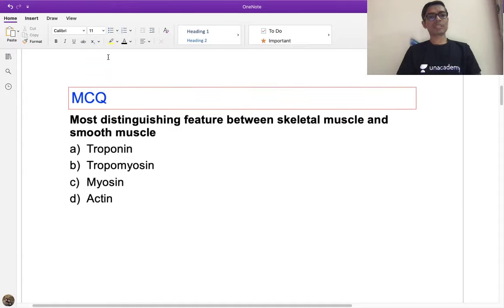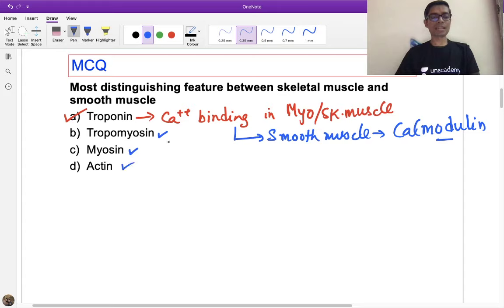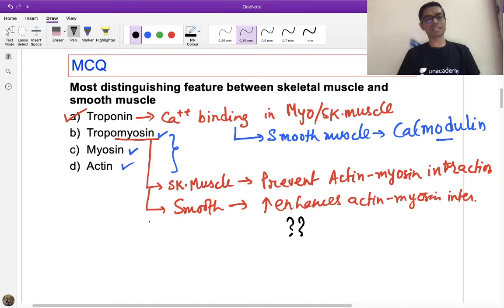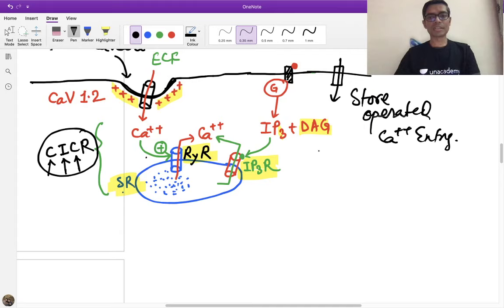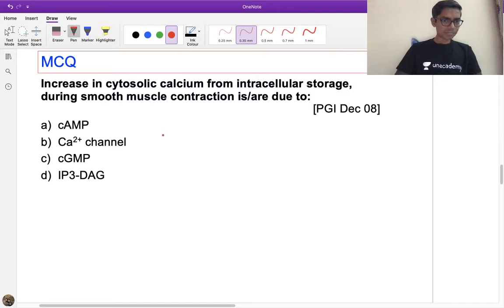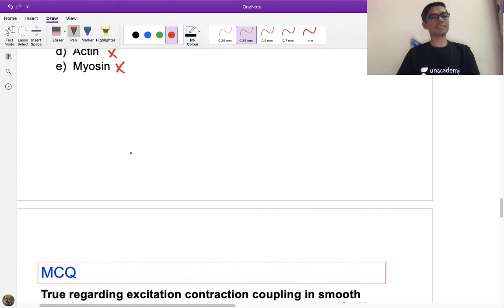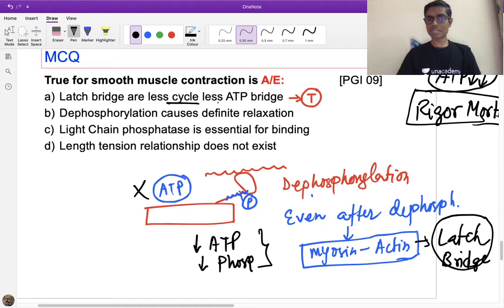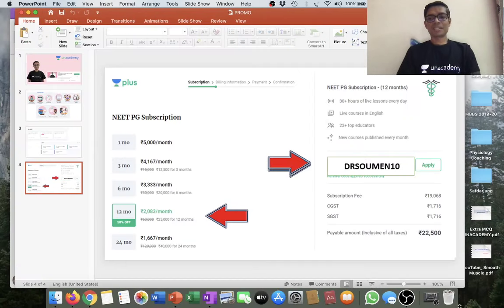NEET PG | Physiology | Smooth Muscle By Dr. Soumen Manna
Use Special Code:- "DRSOUMEN10"
Unacademy Plus Subscription Benefits:
1. Learn from your favorite teacher
2. Dedicated DOUBT sessions
3. One Subscription, Unlimited Access
4. Real-time interaction with Teachers
5. You can ask doubts in the live class
6. Download the videos & watch offline
Plus Courses by Top NEET PG Educators of India Dr. Nikita Nanwai, Dr. Rajamahendran, Dr. mohammed Azam, Dr. Pawan Kandhari, Dr. Meenakshi Sundaram, Dr. Rajesh Gubba, Dr.Ankit Khandelwal, Dr. Naveen Porwal, Dr. Preeti Sharma, Dr. Ramyasree B, Dr, Rama Shankar, Dr. Abhishek Gupta, Dr. Vineet Sehgal, Dr. Siraj Ahmad